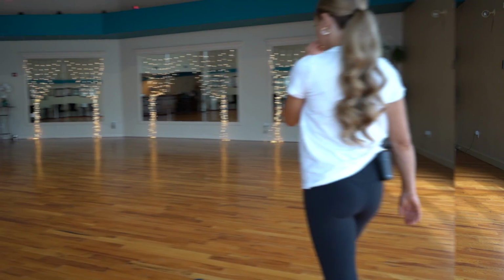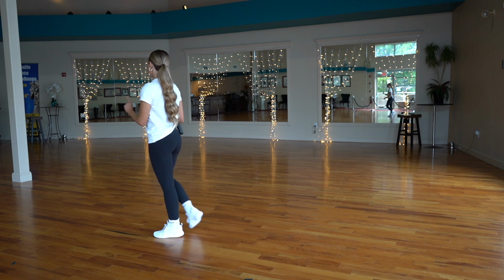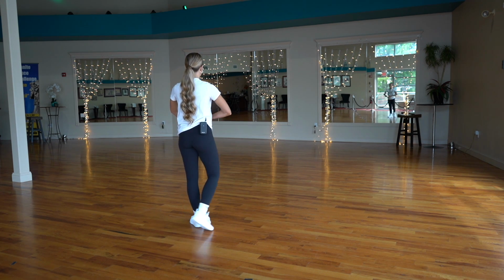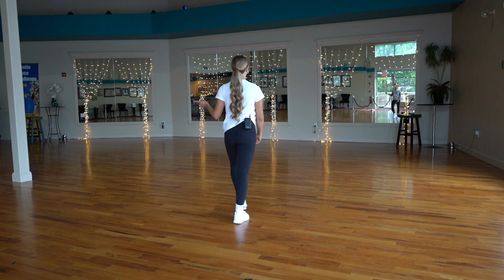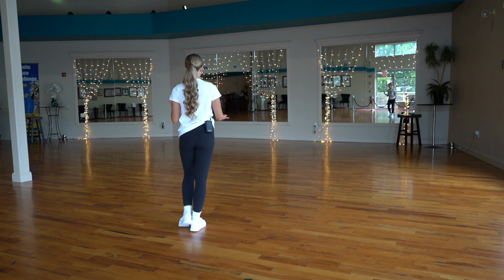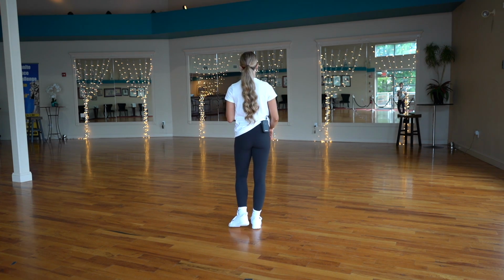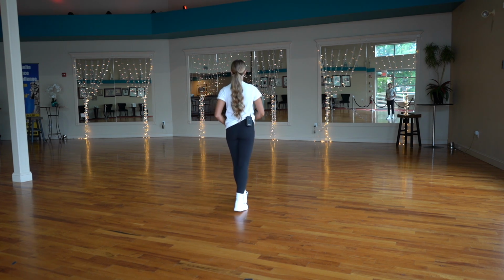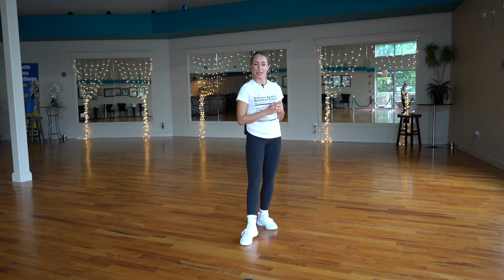11 Minute Rumba Step by Step Workout for Beginners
11 Minute Rumba Step by Step Workout for Beginners - Here's another slower paced, step-by-step workout for you! This time focusing on the rumba dance steps. This is great for beginners wanting to learn how to dance while moving your body at the same time!

Chapters
0:00 Intro
0:22 Class Starts
10:47 Outro